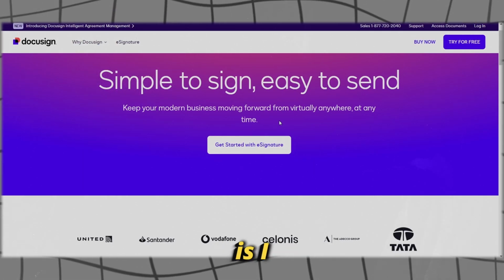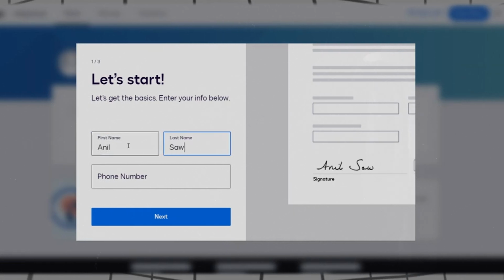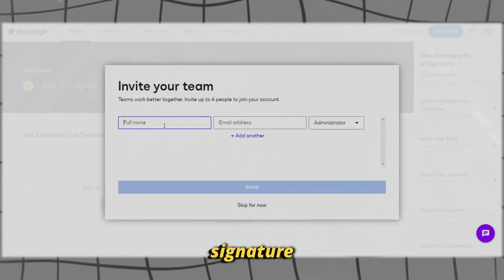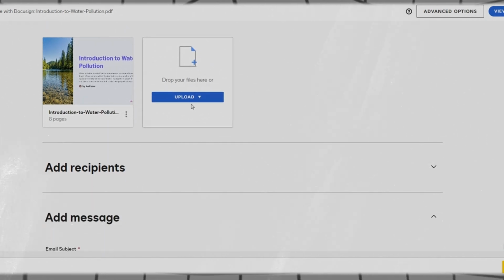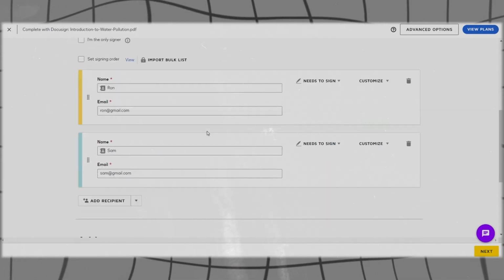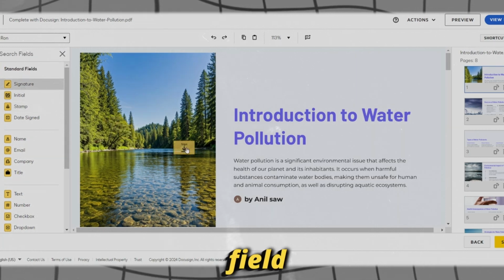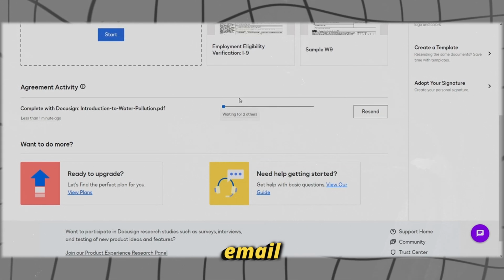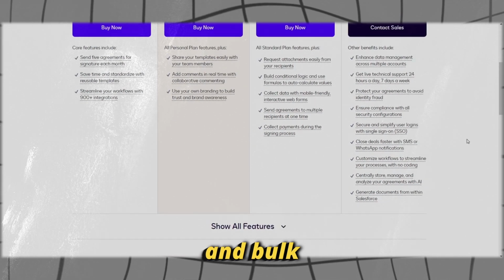How To Use DocuSign As A Complete Beginner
In this video, I’ll show you how to use DocuSign as a complete beginner step by step. Whether you need to sign documents, request signatures, or manage contracts, I’ll guide you through the easiest way to get started with DocuSign.